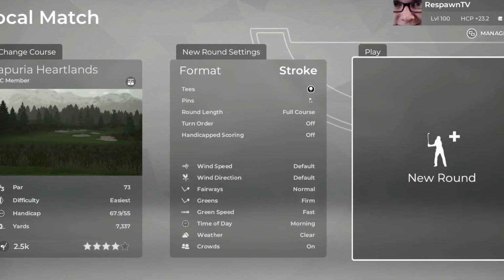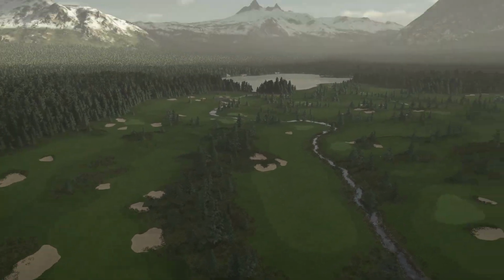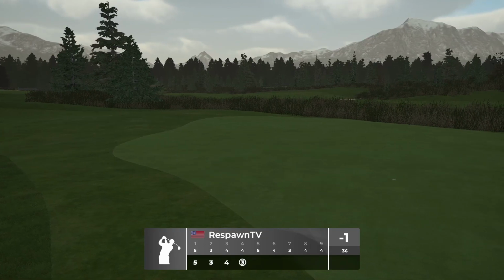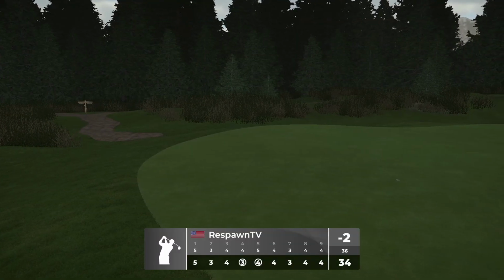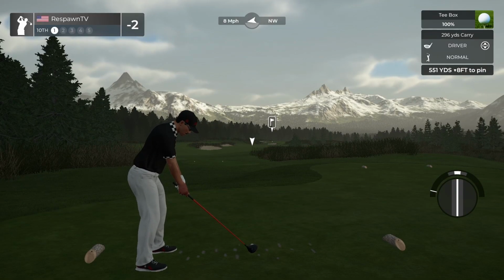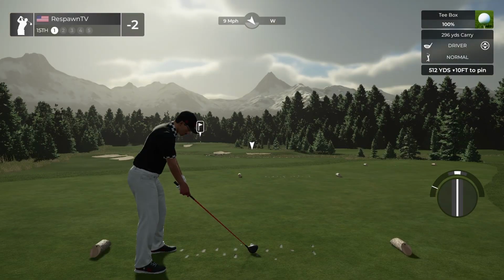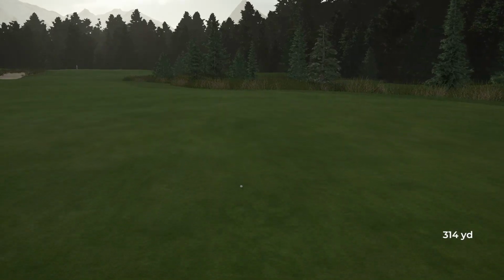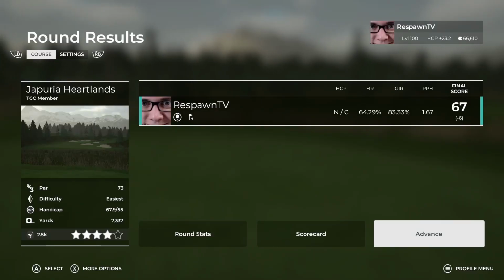JAPURIA HEARTLANDS | Course Spotlight - PGA Tour 2K21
Another Sluggie Classic.

Playing some Lost Ark if you want to swing by the stream!